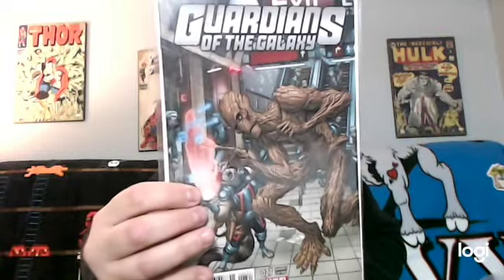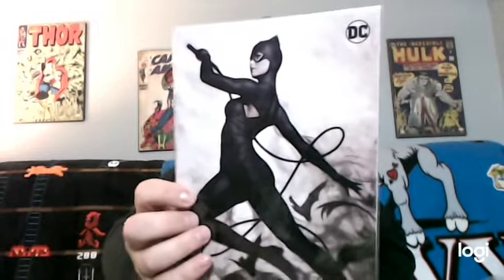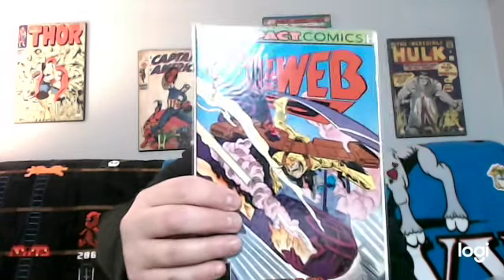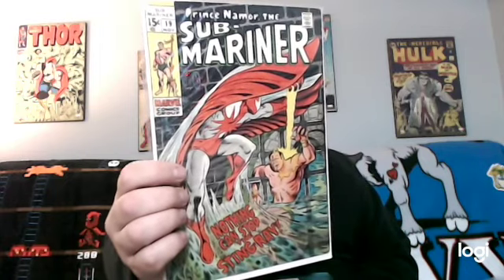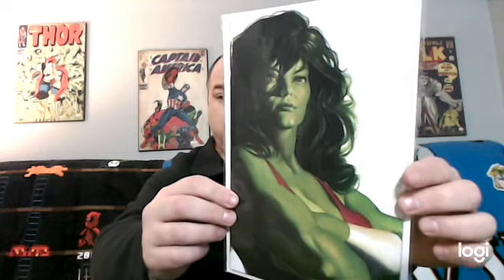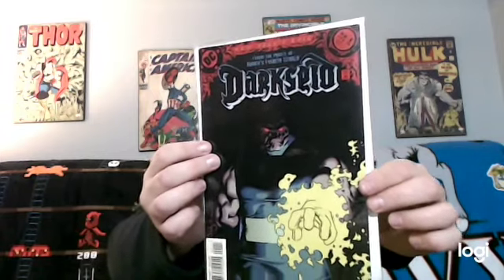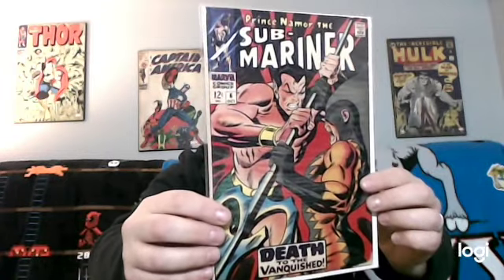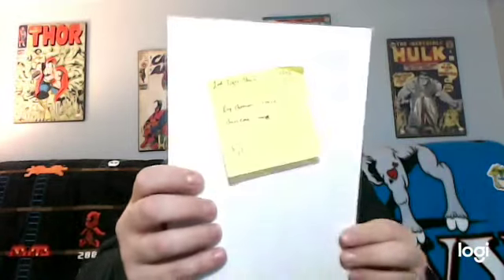2 Great Comic Book Mystery Boxes From Harsh Life Spotlights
A double comic mystery box from Instagram celebrate @harshlifespotlights check out his feed for all things comics.